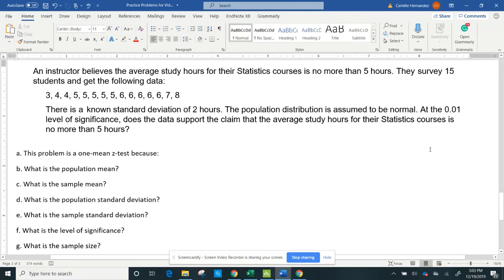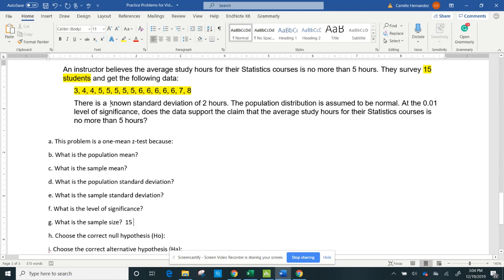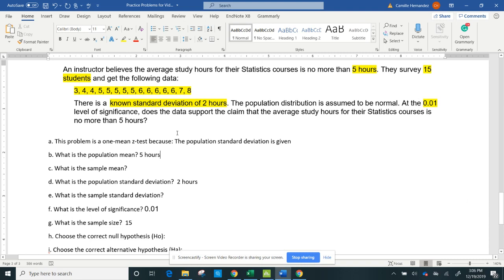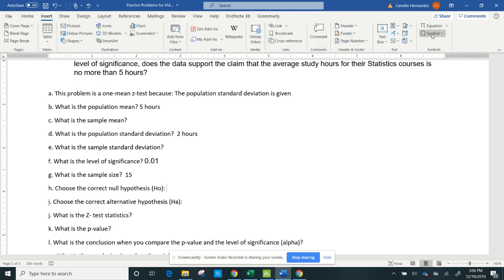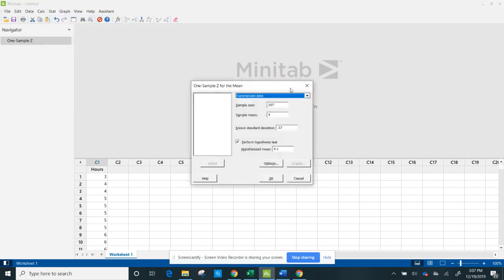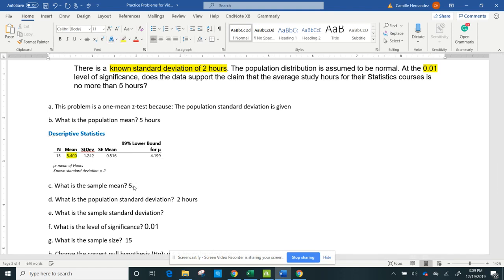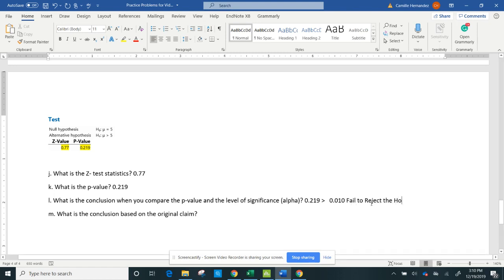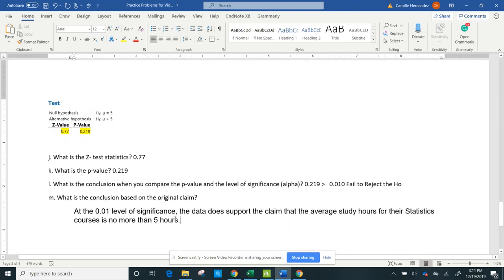Practice Problem 2 for Z Test with Sample Data